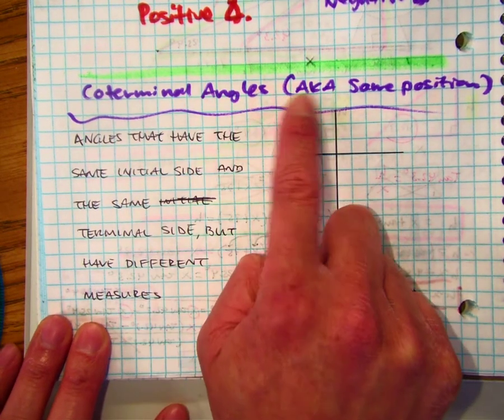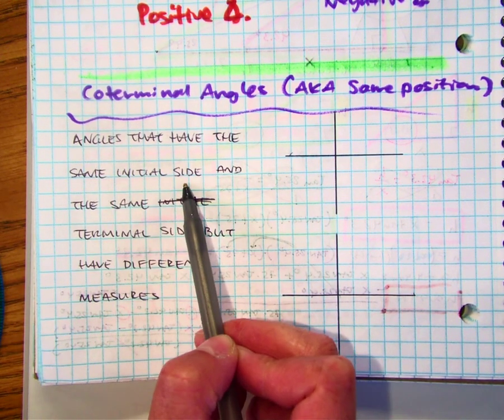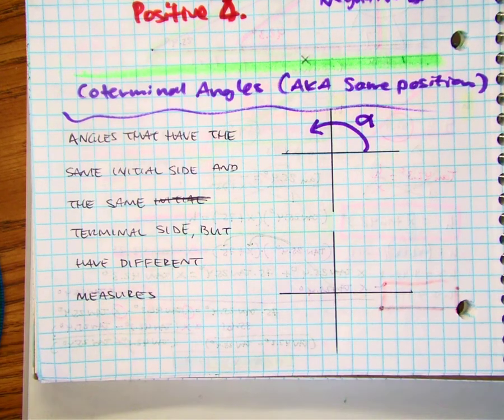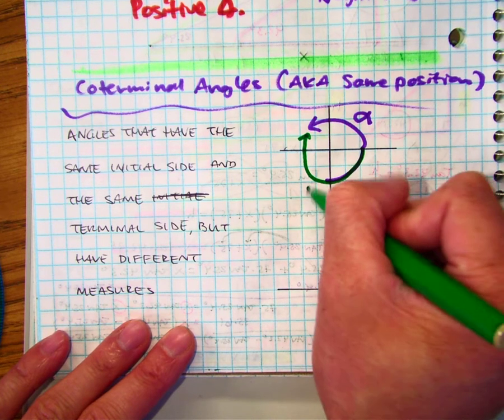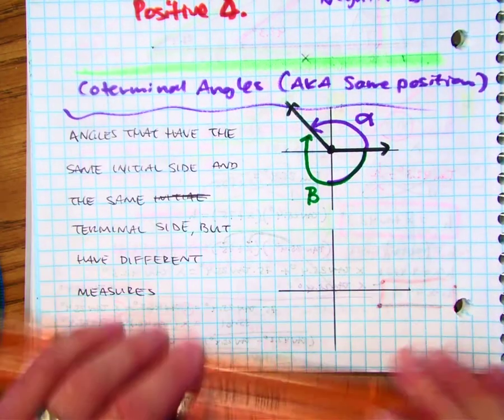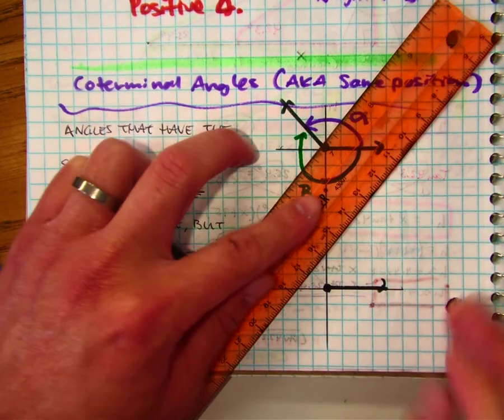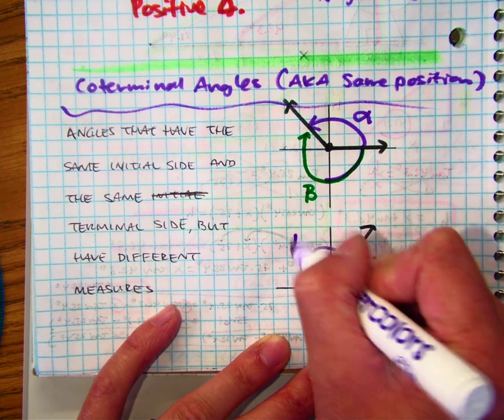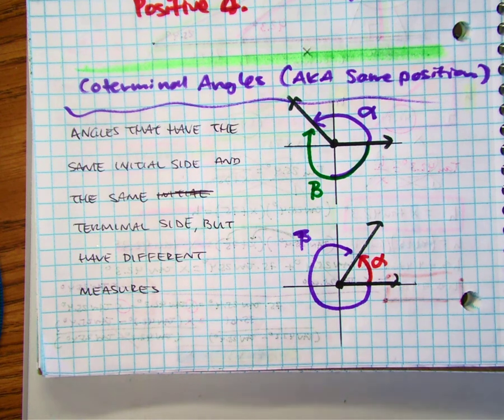intro to coterminal angles